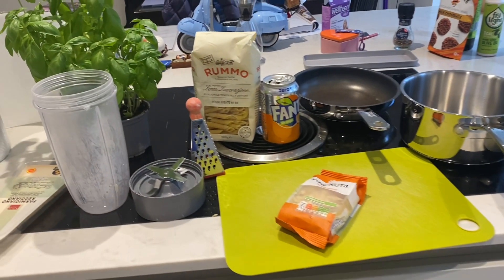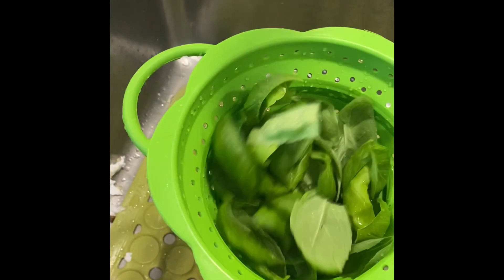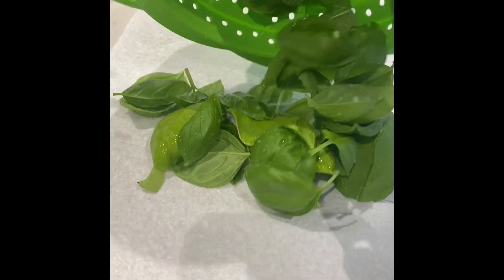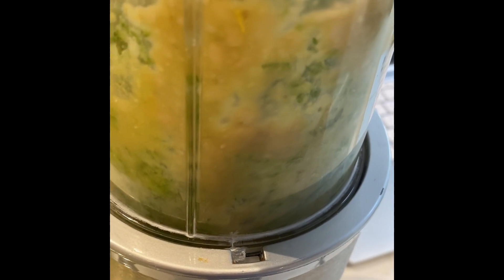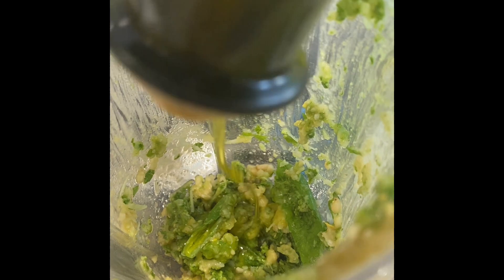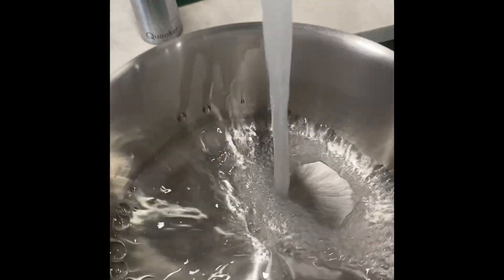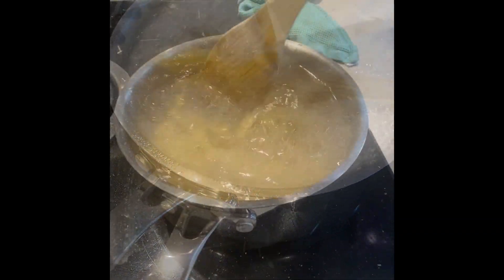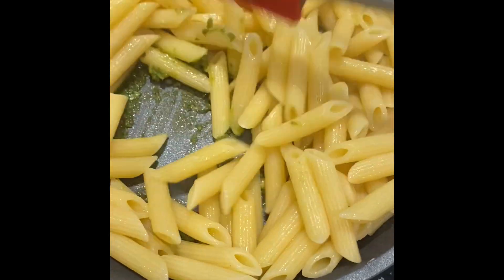How to make the best pasta and pesto like an italian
Yo people welcome back to another video, today we learn how make the best pesto pasta like an italian.